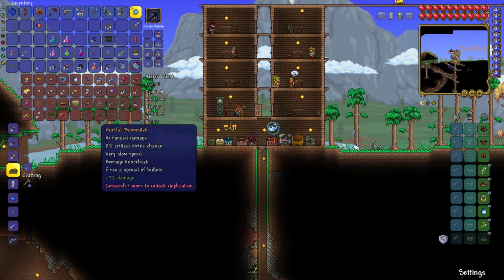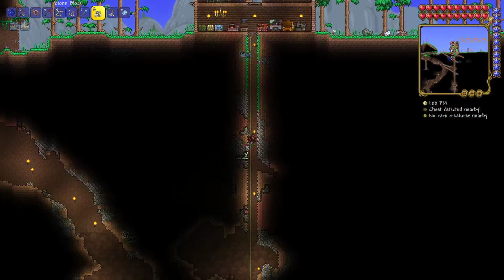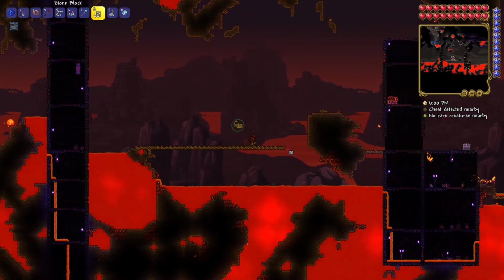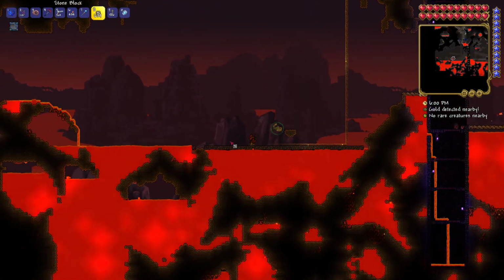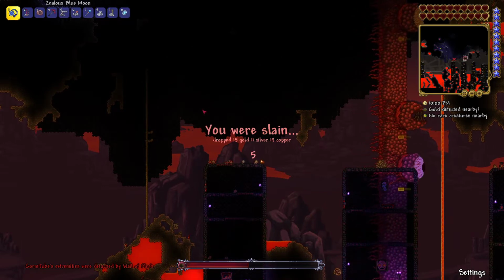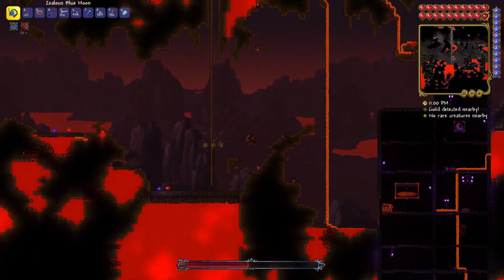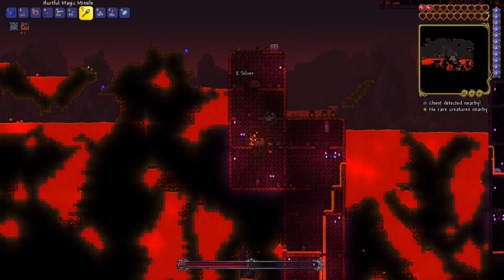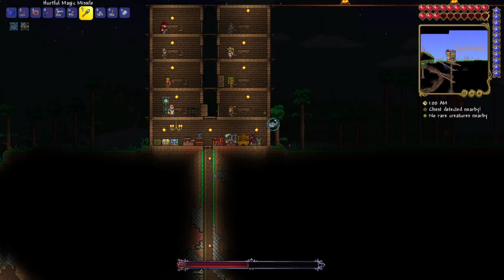Let's Play Terraria: Journey's End Episode 24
Dig, Fight, Explore, Build: The very world is at your fingertips as you fight for survival, fortune, and glory.
Will you delve deep into cavernous expanses in search of treasure
and raw materials with which to craft ever-evolving gear, machinery, and aesthetics?